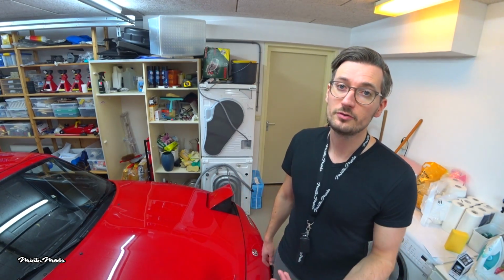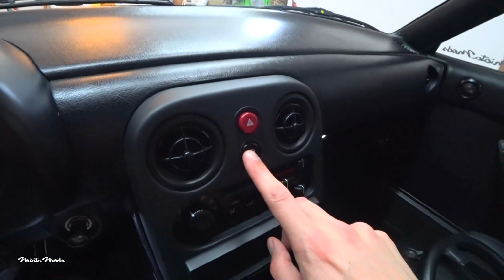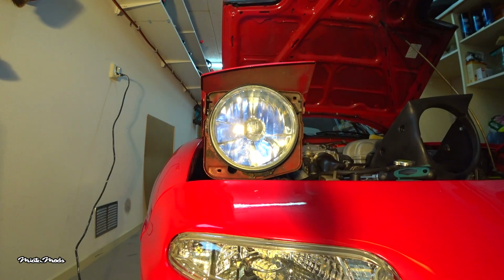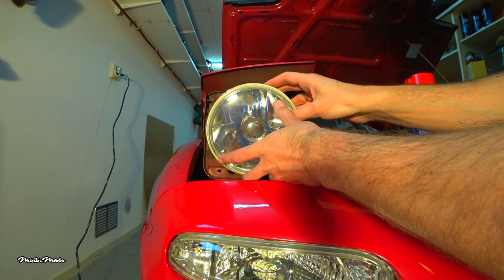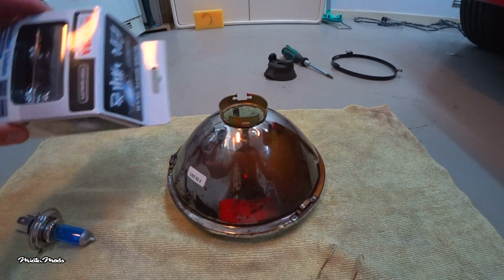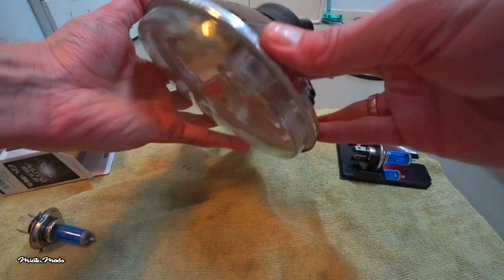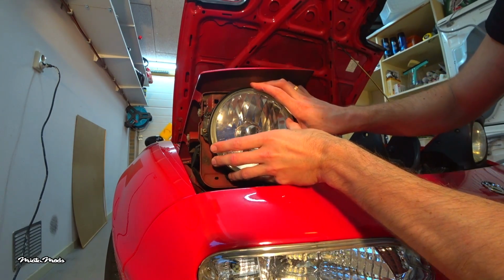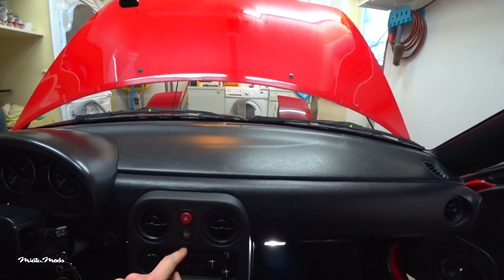MX5 NA Miata - How to replace your headlight bulbs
In this video I'm going to replace one of my headlight bulbs because one of my headlights is not working anymore. You can also use this video as a guide on how to upgrade your headlights to a aftermarket setup.

Things you will need:
» Penetrating oil (optional)
» H4 halogen bulb
» OEM headlight (optional)